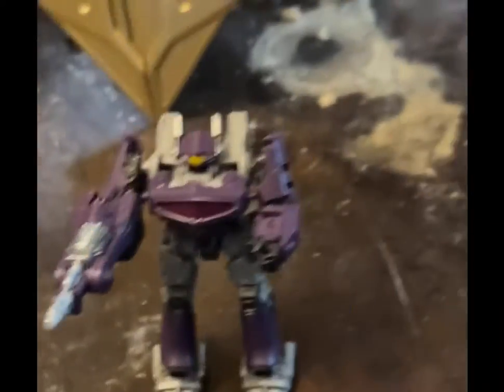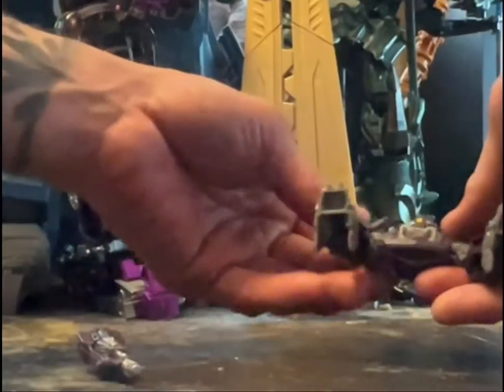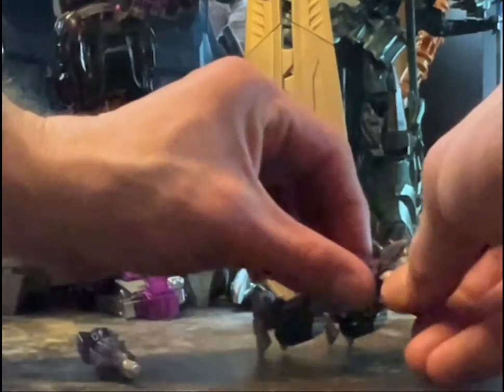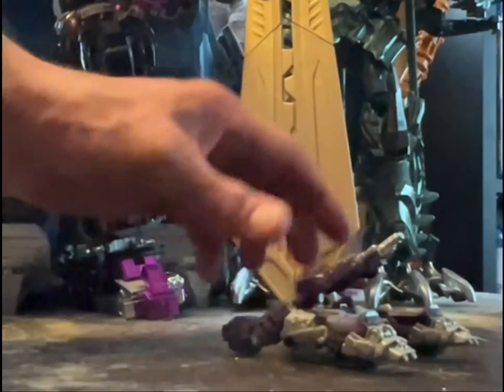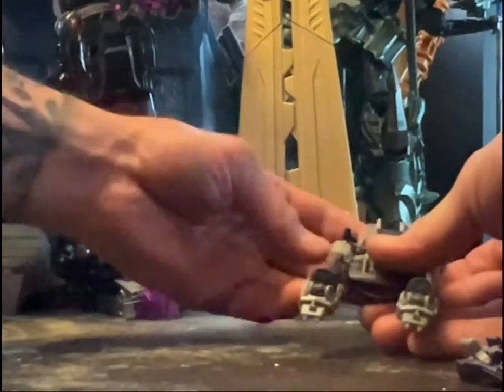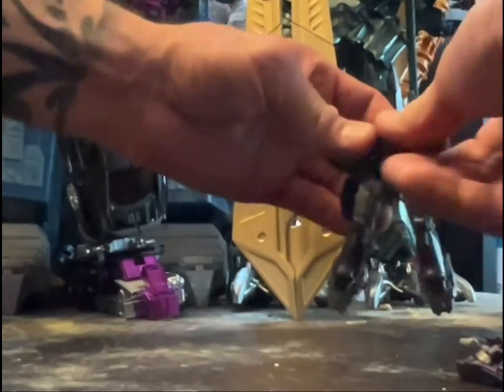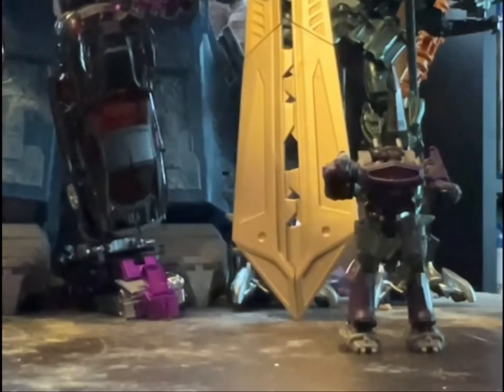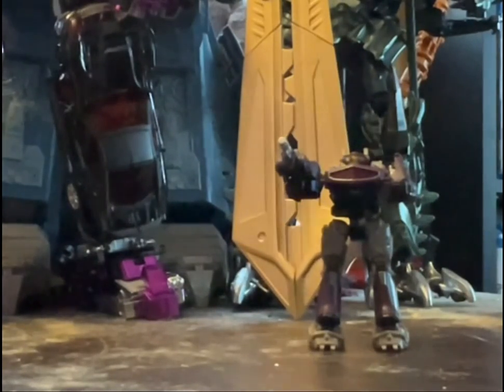Tiny Shockwave Transformer i Randomly Purchased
I got this casually at Walmart and was pleasantly surprised at how good of a figure it was